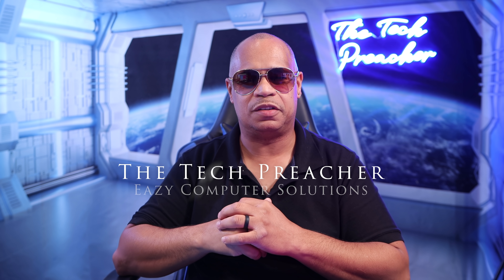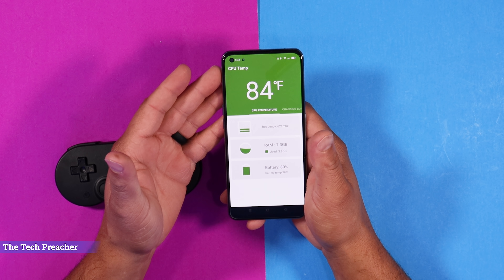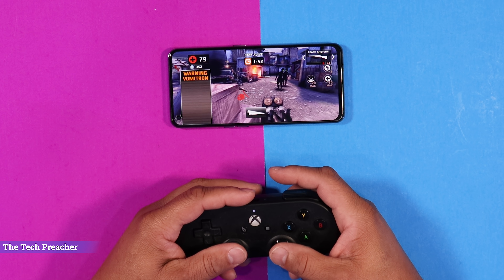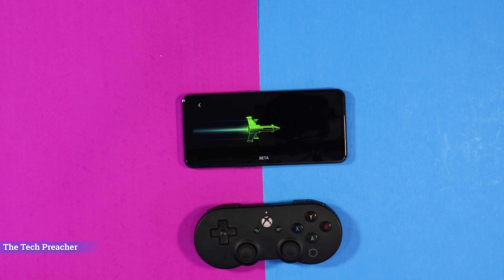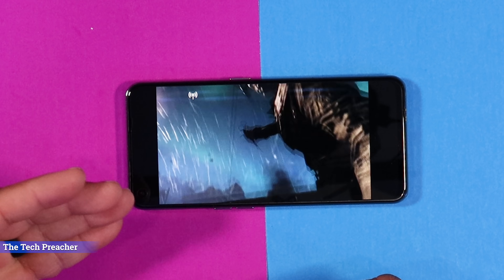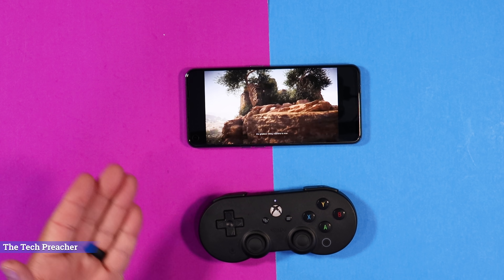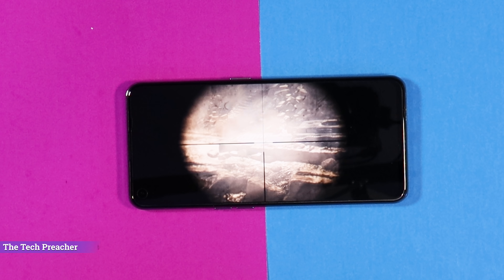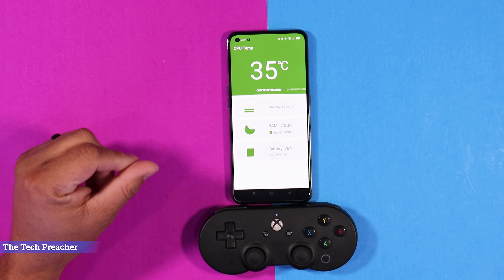Realme GT Review | Gaming & Heat Test | Best Of The Best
Best Gamer Phone | Realme GT 2021 Review | Gaming & Heat Test  |

Here's the link for GT: https